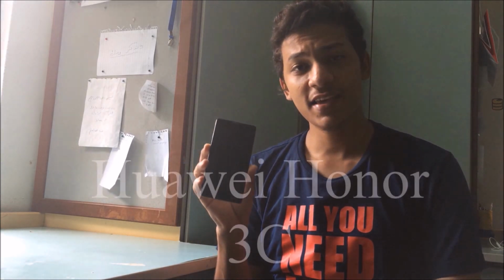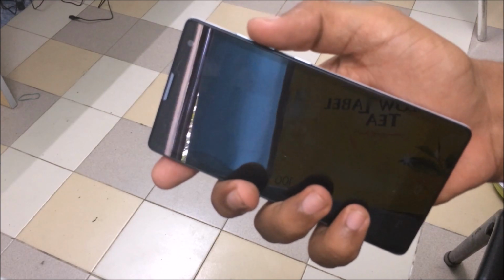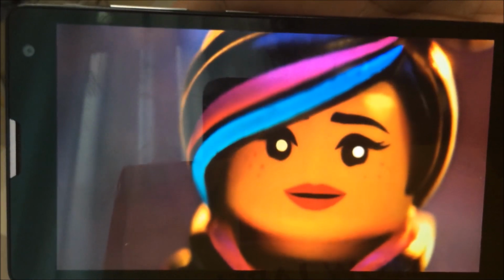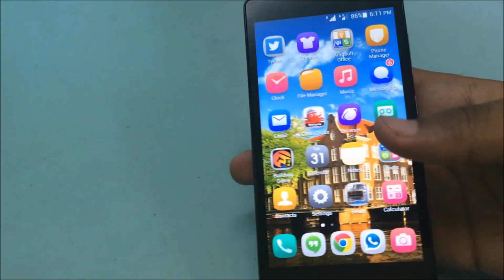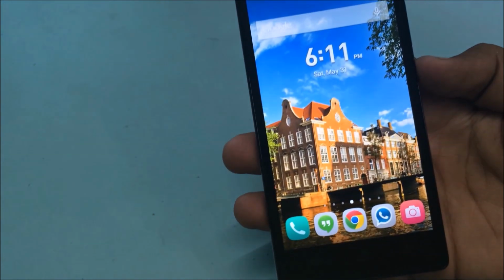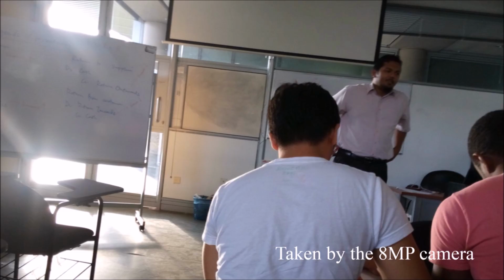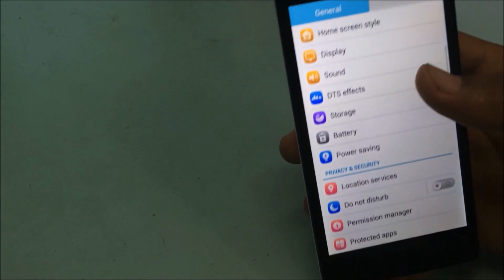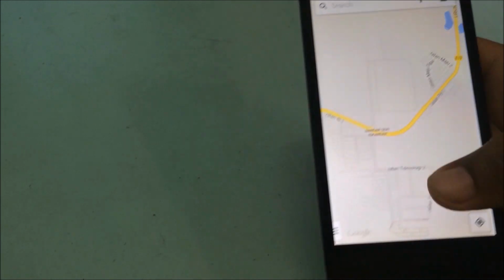Huawei Honor 3C Review (English)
For its price, the Huawei Honor 3C can be considered as one of the Best Budget phones if not the best.